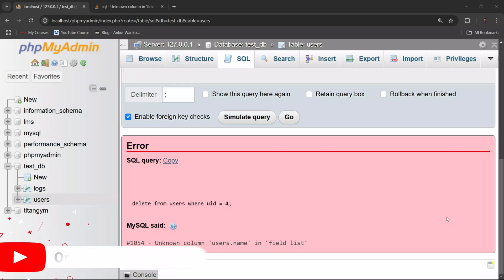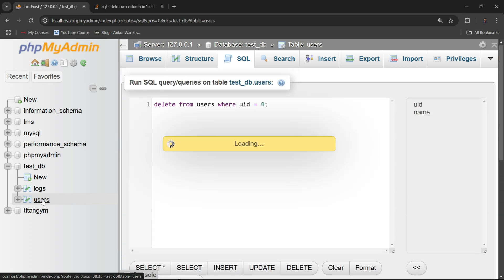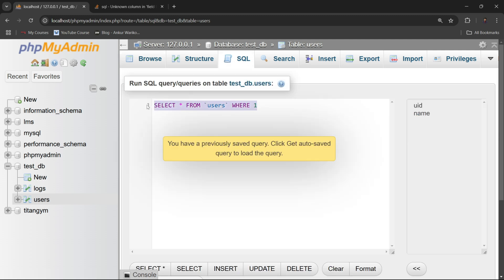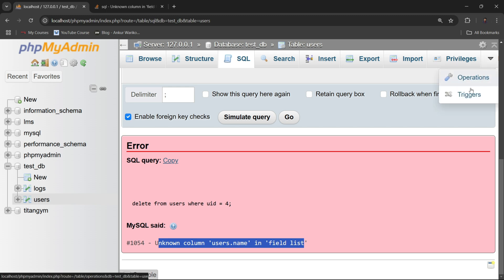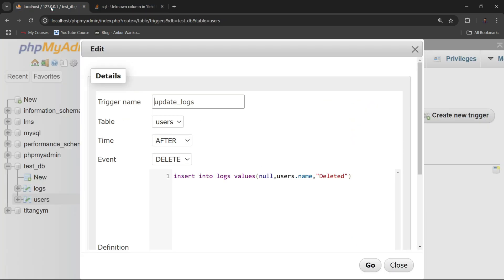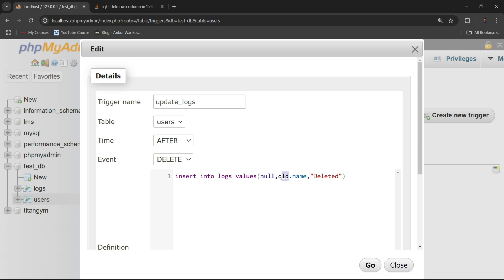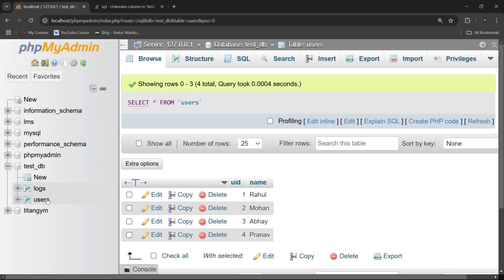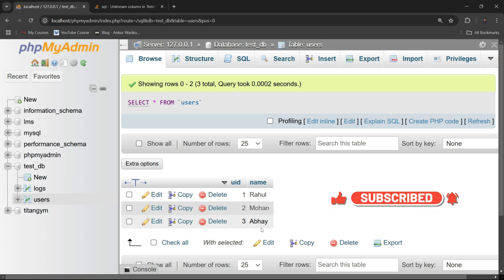1054 - Unknown Column in field list error | MySQL Error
In this video I have talked about the 1054 unknown column in field list error. I have talked about 100% working solution for this error.

related keywords -
1054 unknown column in 'field list' error,
how to fix 1054 unknown column in 'field list' error,
unknow column in 'field list',
error 1054 mysql unknow column in 'field list',
unknown column error,
fix unknown column error in mysql,
mysql error,
1054 error,
unknown column,
mysql,
fix,
sql error 1054 unknown column,
error code 1054 unknown column in 'field list'